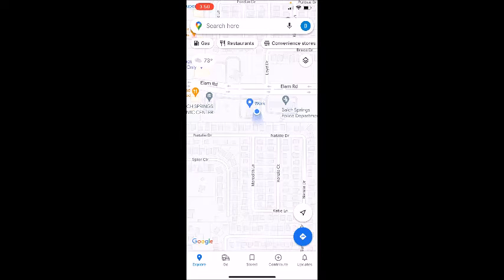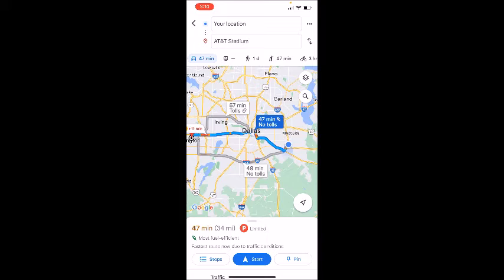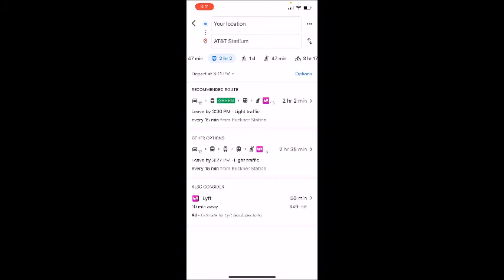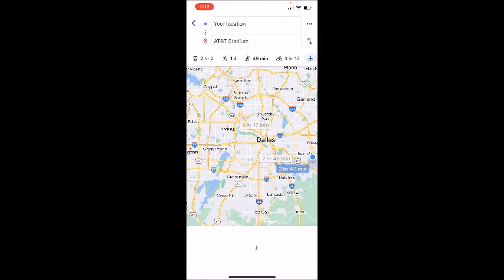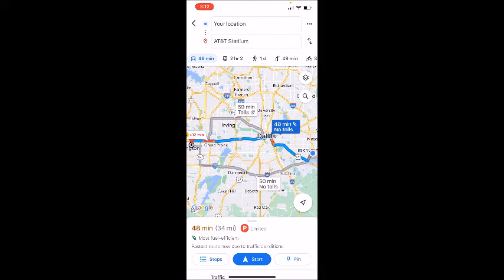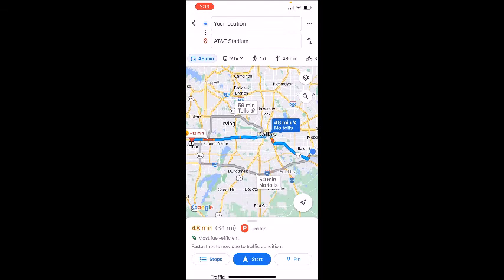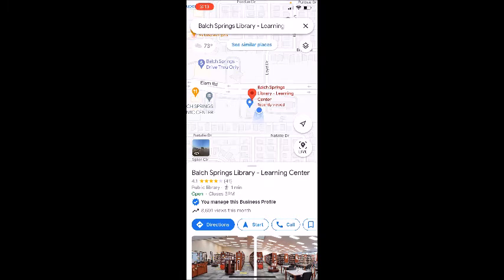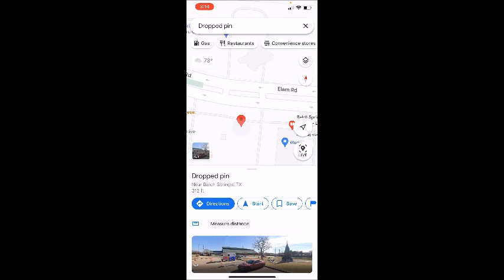Computer Tutorial - Google Maps - Part 2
Join us as we show some basics of Google Maps.